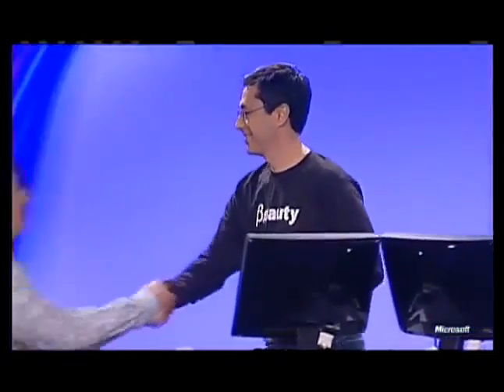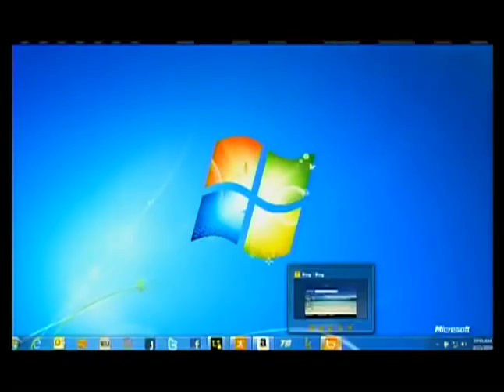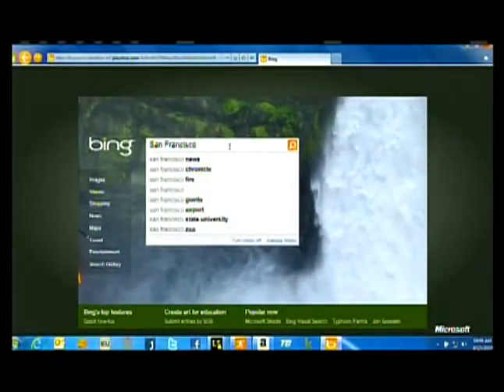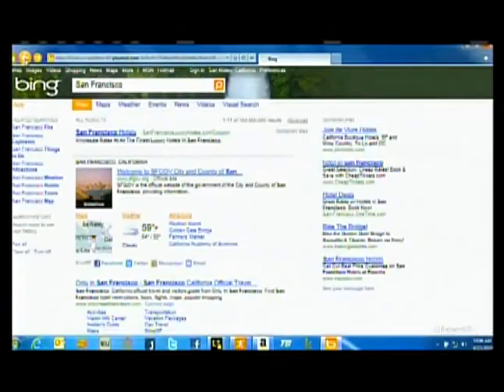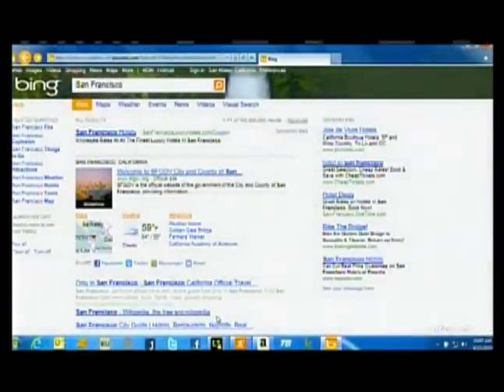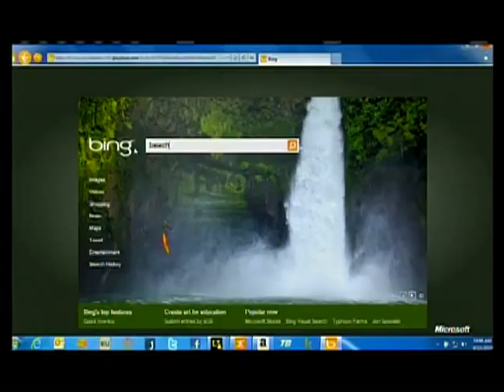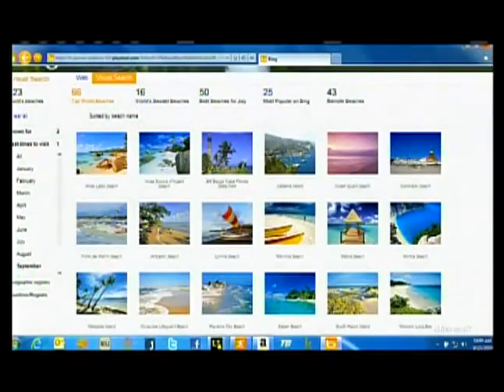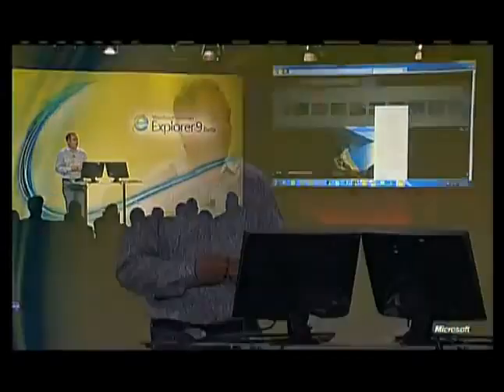Bing Looking To K.O. Google With Search Experience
If you haven't already noticed that Google messed up the whole search experience with Instant, then this video is a refreshing change. When Instant was launched, the idea was initially exciting, because it was new and something different. But Google overlooked quite a few factors that, in our experience of talking with a wide level of users, threw people off.